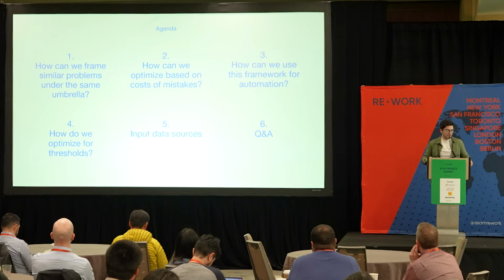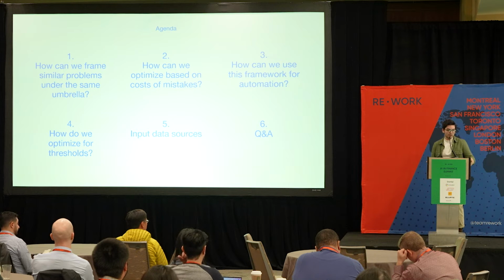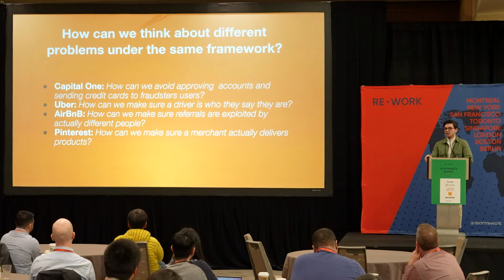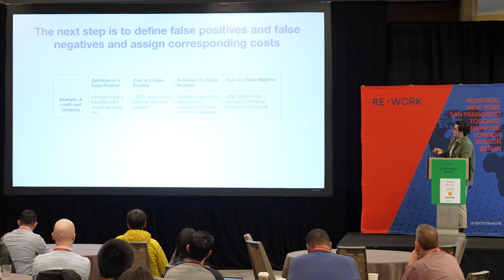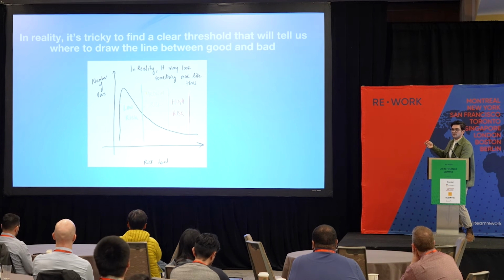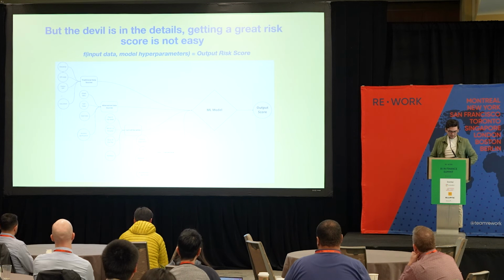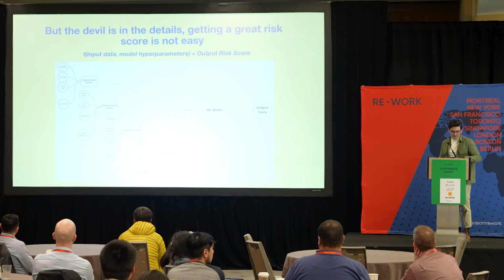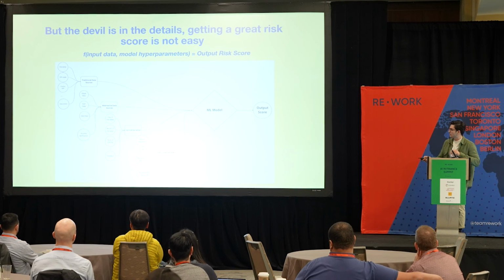Risk Algorithms, Trust, and Digital Identity - What Does Your Online Behavior Say About You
Armando Ordorica, Pinterest